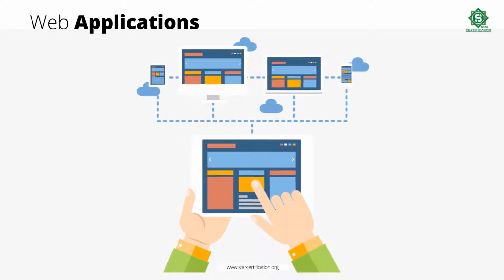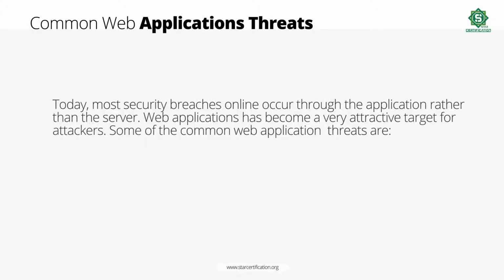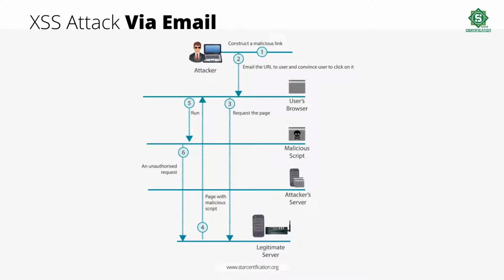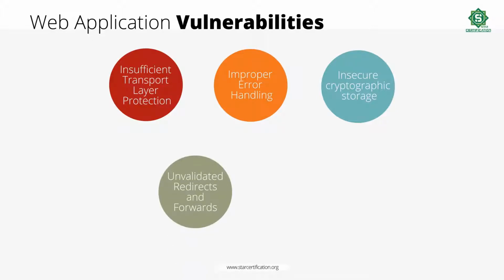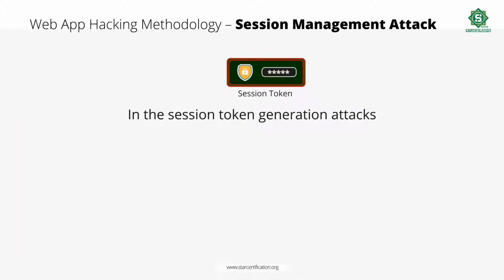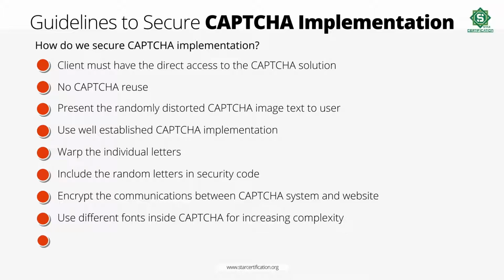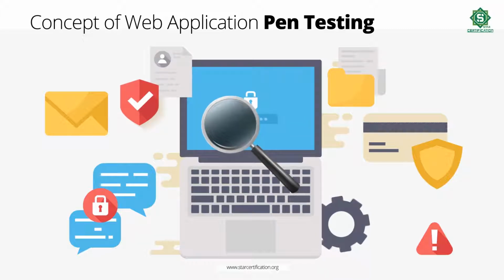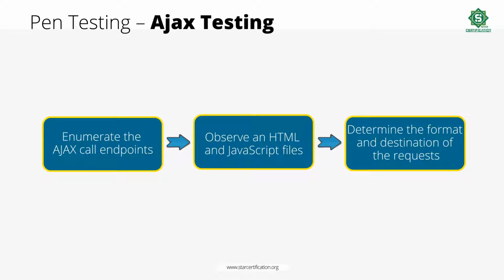Star Certification | Ethical Hacking | Web Applications and Threats Associated With Them